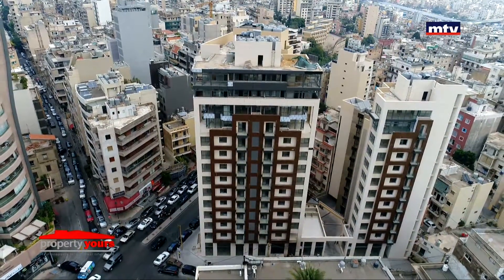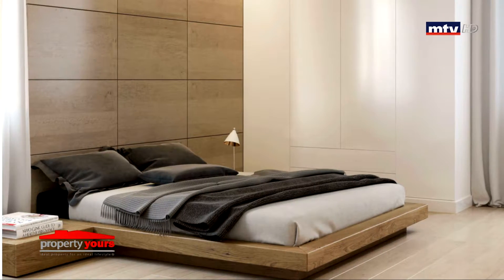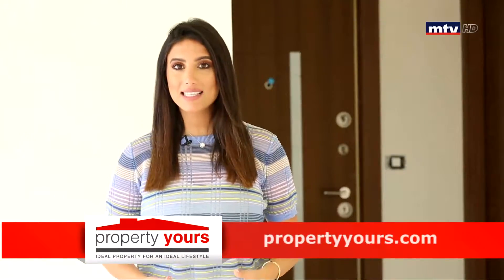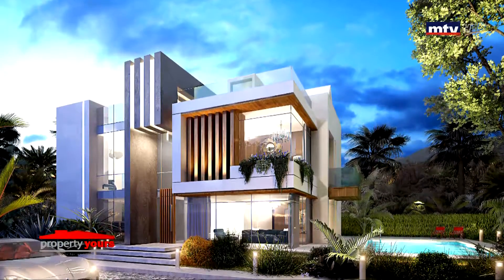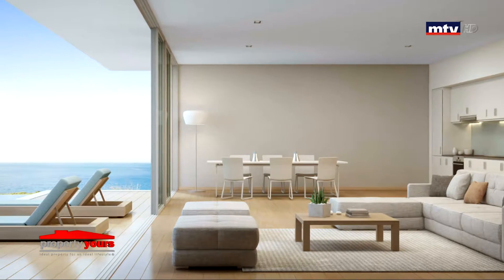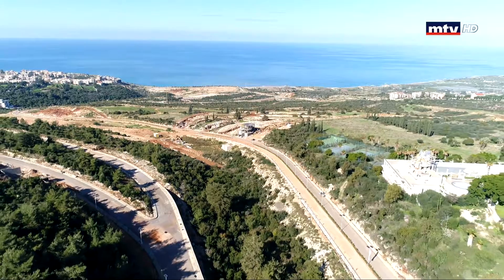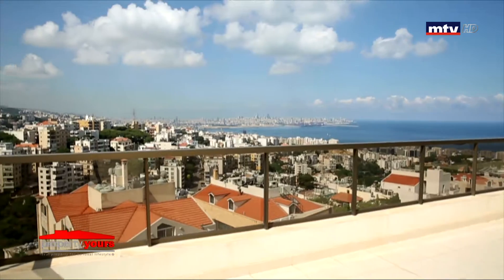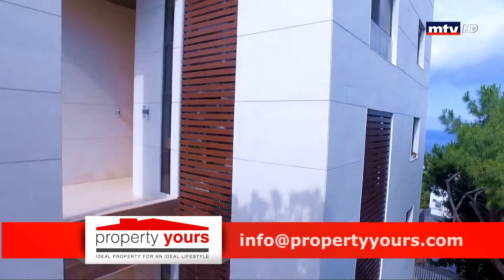Property Yours - Properties - 16/02/2019